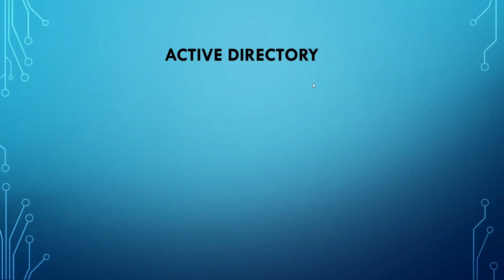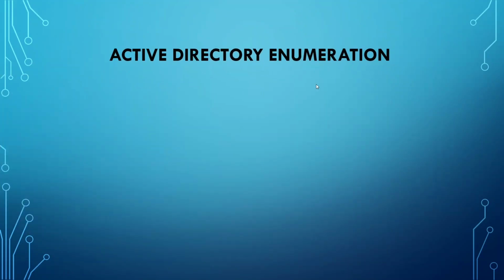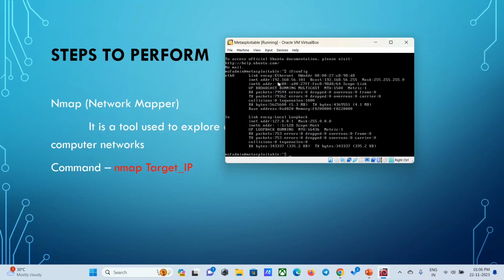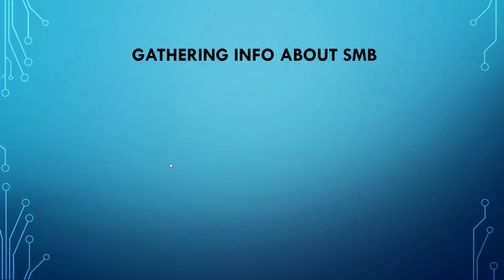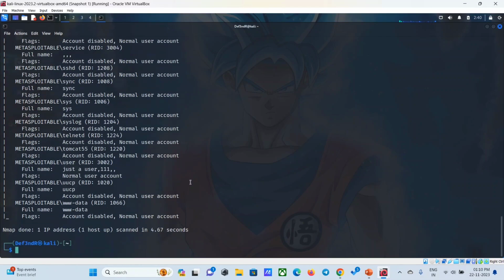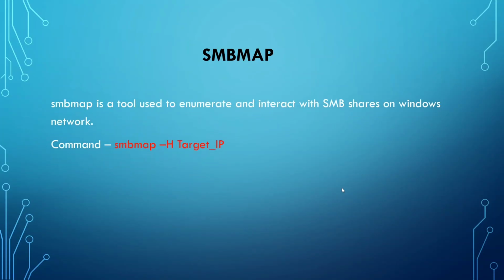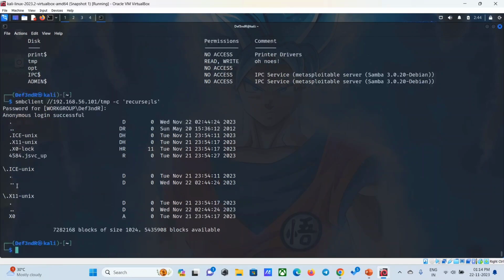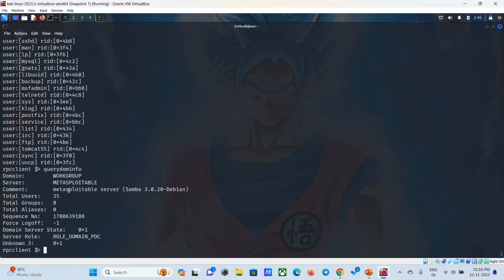Presentation on Active Directory Enumeration by Sanjaikumar S | CyberSapiens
Active Directory is a critical component of enterprise networks, managing authentication and access to resources. In this presentation, Sanjaikumar S from Batch R26 at CyberSapiens explains the fundamentals of Active Directory Enumeration, covering domains, organizational units, and key enumeration techniques using tools like Nmap, SMB client, and RPC client. Learn how to gather valuable insights into network security and strengthen your understanding of Active Directory vulnerabilities.

CHAPTER:

00:00 - Active Directory is a centralized service for managing network resources.
02:08 - Active Directory uses domains and OUs to organize departments and data.
03:39 - Overview of using Nmap for Active Directory enumeration.
05:37 - Active Directory uses various protocols for authentication and communication.
07:12 - Using Nmap for SMB Information Gathering
09:03 - Demonstrating SMB client interaction for file sharing and permission enumeration.
10:54 - Using SMB and RPC client for Active Directory Enumeration.
12:45 - Overview of Active Directory Enumeration using Null Sessions.